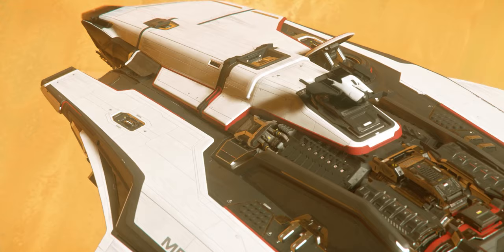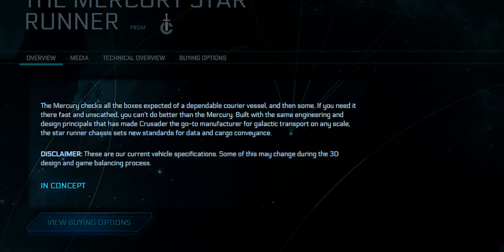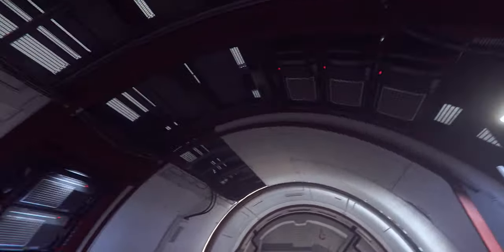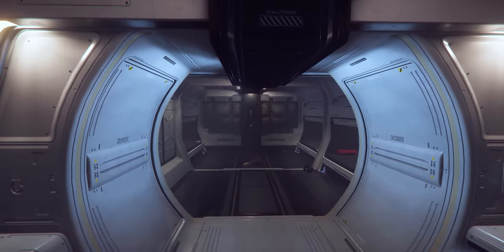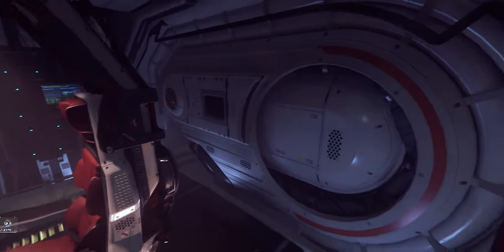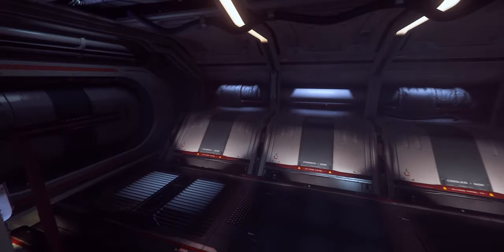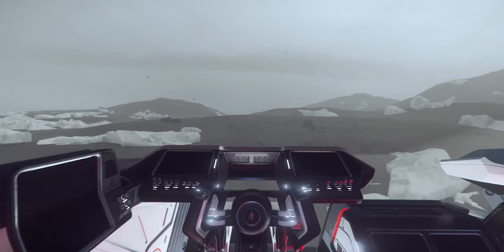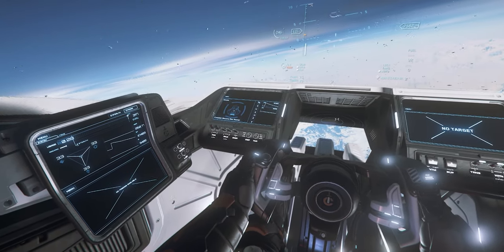Mercury Star Runner, Exclusive Access | REVIEW | Star Citizen 3.11.1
In this highly anticipated video, I take you on a tour through one of the most popular ships ever to hit the Star Citizen servers. Exclusive ACCESS and hidden features await your attention! Cya there.

If you need a Guide, please don't hesitate to get in touch with me through the 'guide system'

Get involved, join in on unique opportunities and play with your friends: Discord